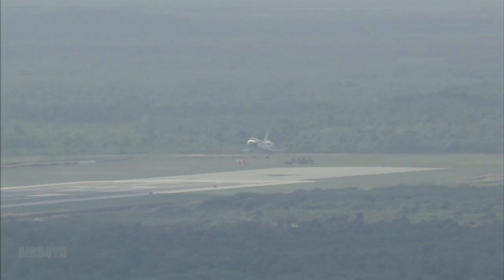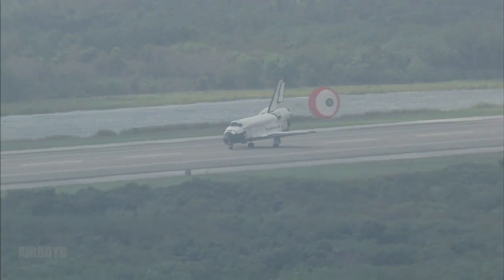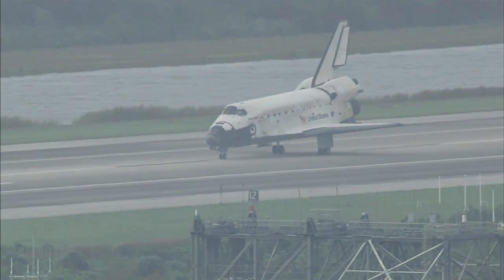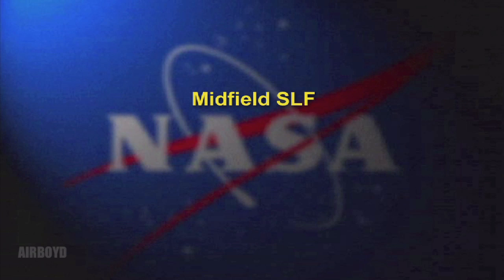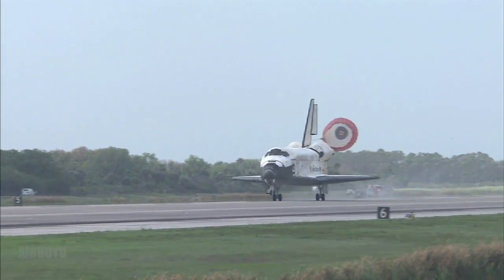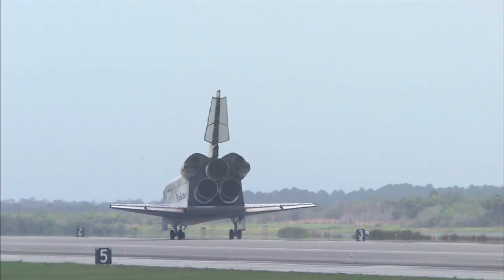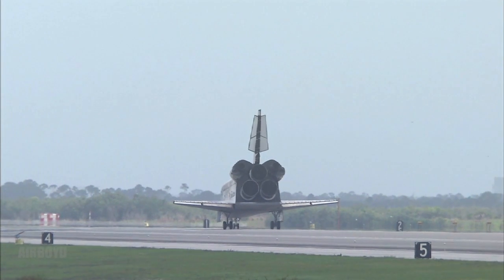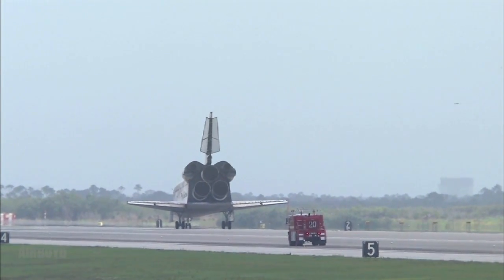Space Shuttle Discovery Landing STS-119 Replay (2009)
Credit: NASA Kennedy Space Center